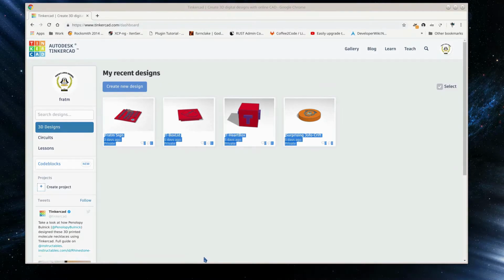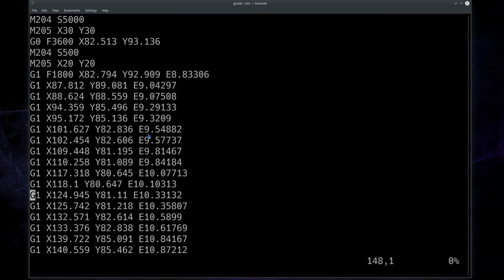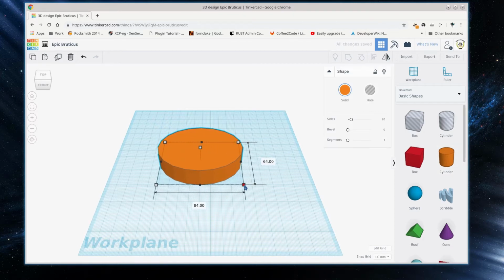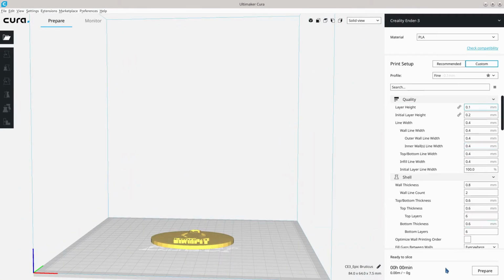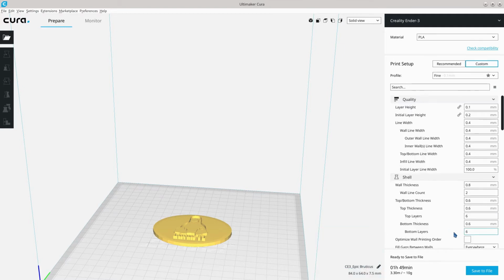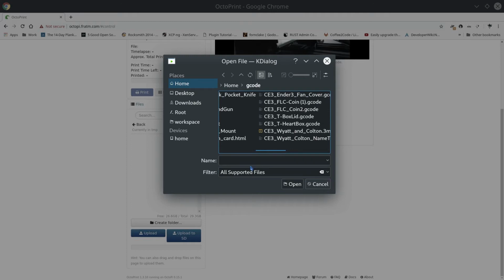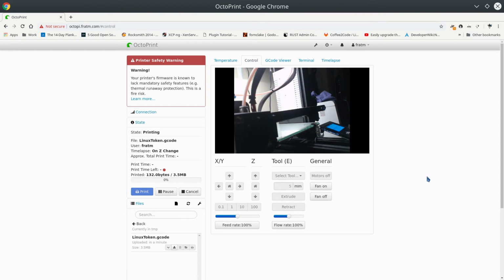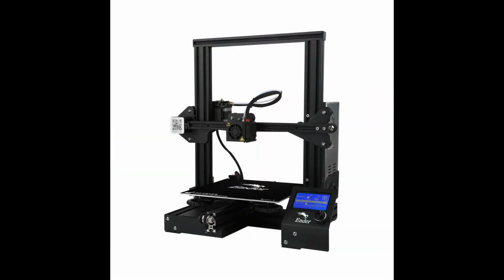3D Printing in Linux? Can we do it?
Can you 3D print from Linux?  Is it any more difficult to use Linux for 3D design and printing than it is in Windows?  Let's take a look.

Creality Ender 3 Printer
Hatchbox PLA Filament White
Hatchbox PLA Filament Black
Hatchbox PLA Filament Red